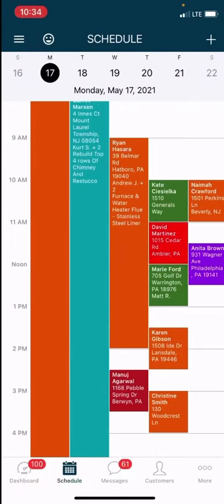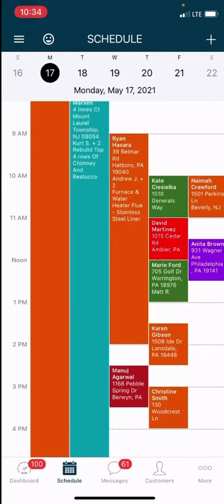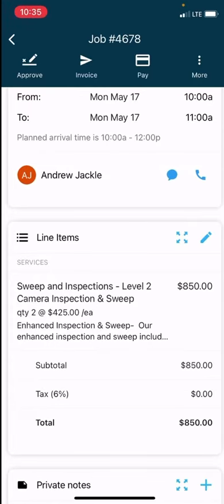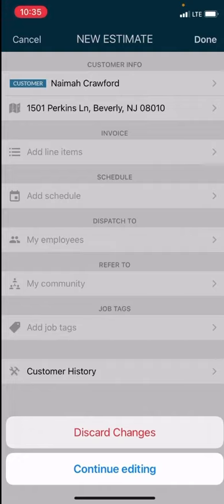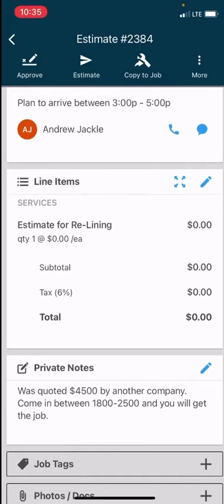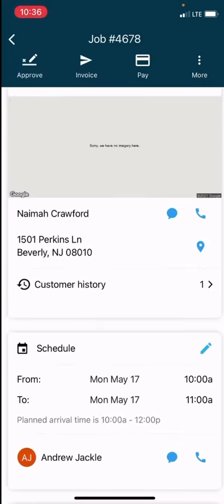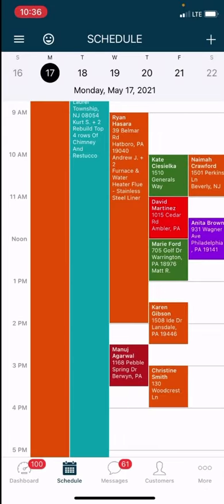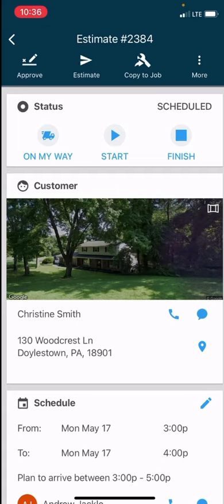May 15, 2021